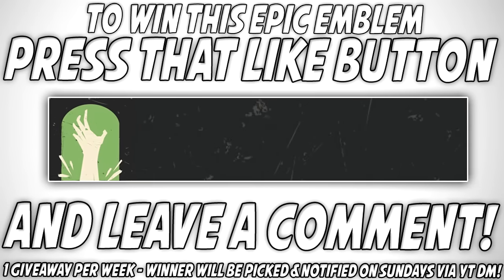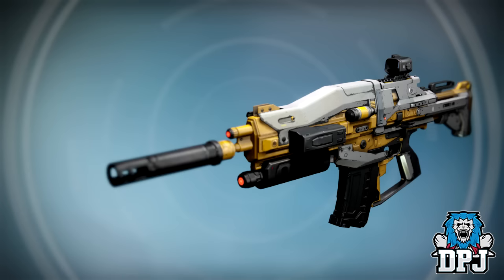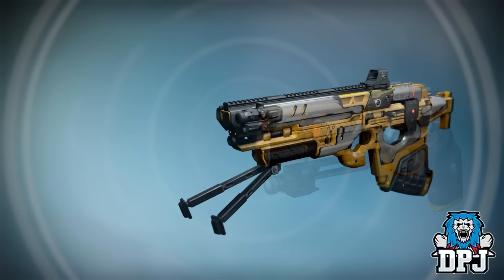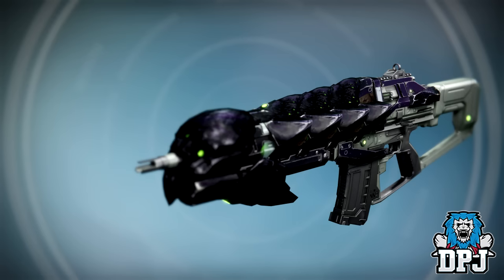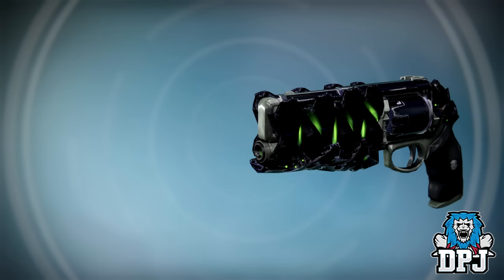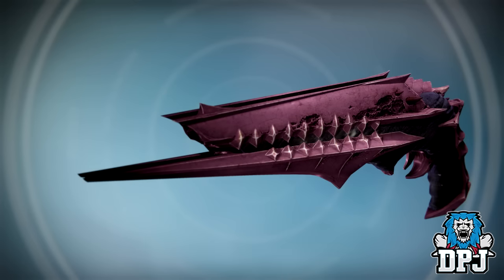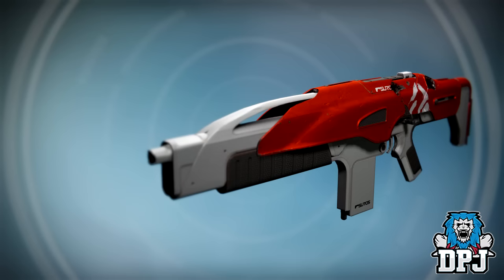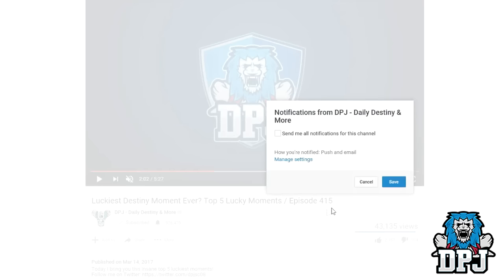New Raid Adept Weapon Showcase! 14 Exclusive Images - Destiny Age Of Triumph!